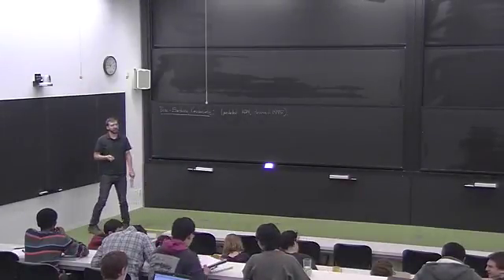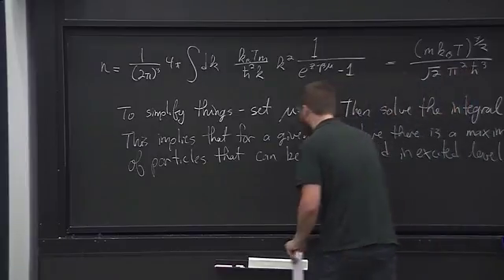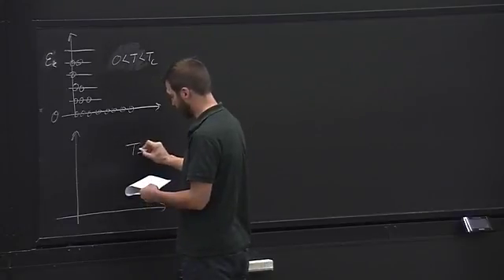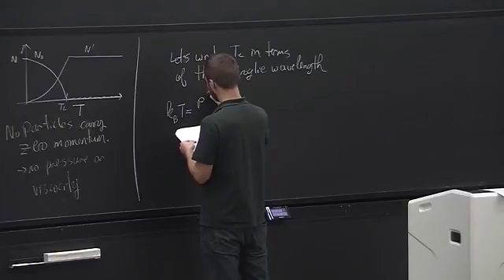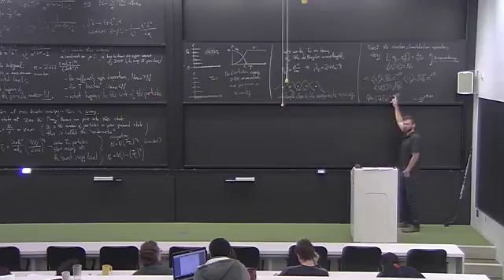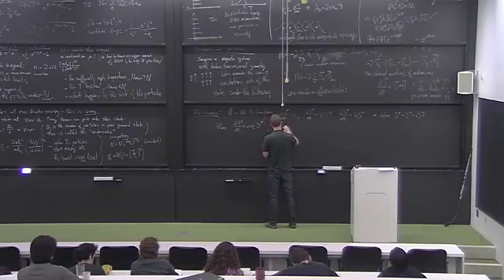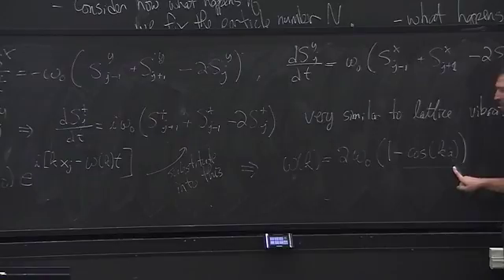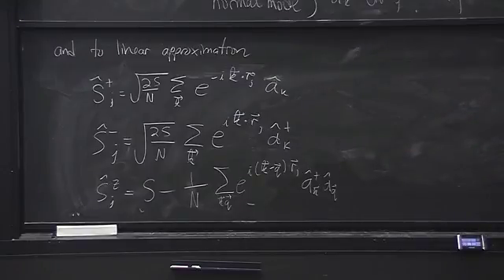Condensed Matter Physics PIRSA | Lecture 4